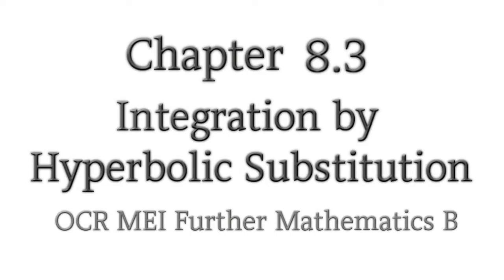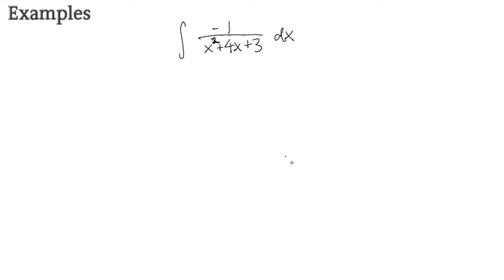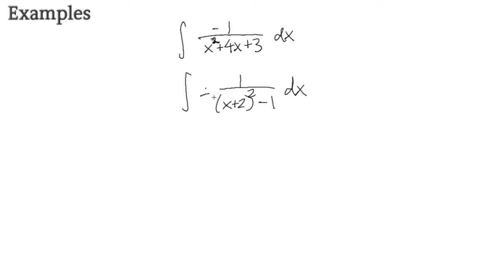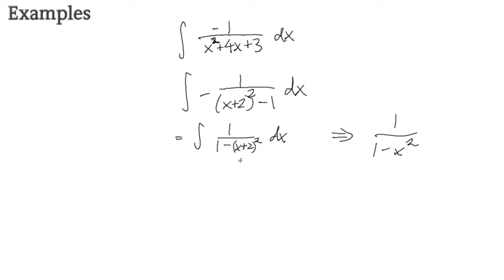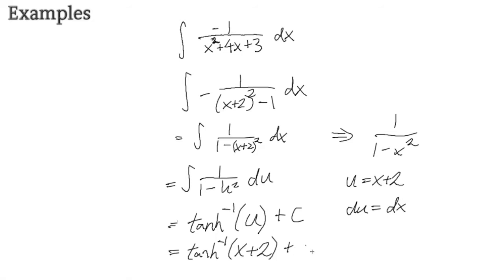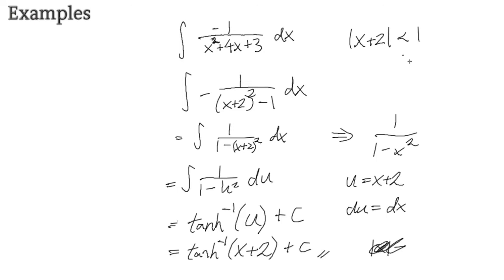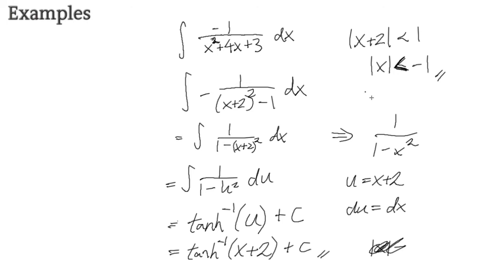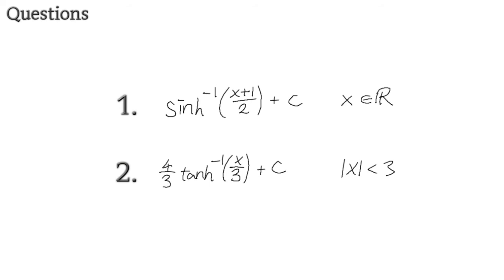Chapter 8.3 | Integration by Hyperbolic Substitution | OCR MEI Further Mathematics B